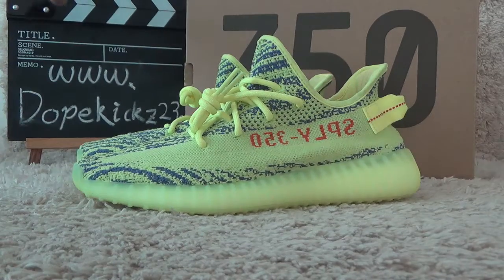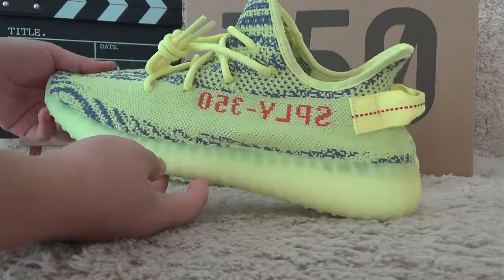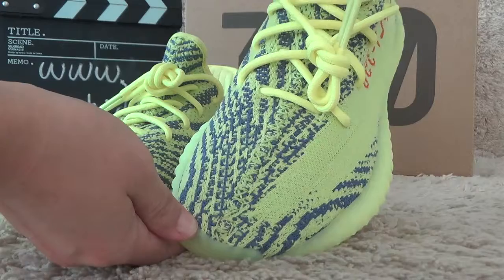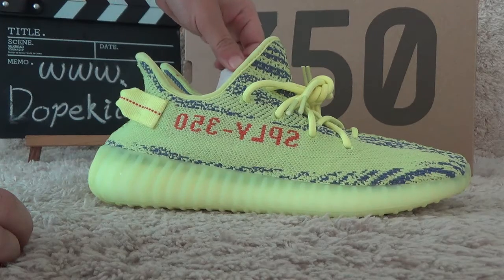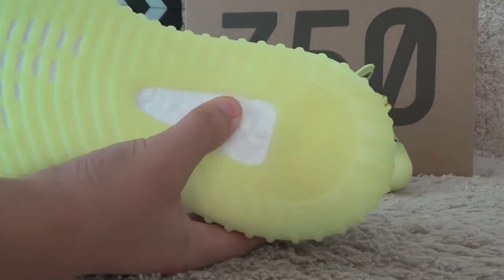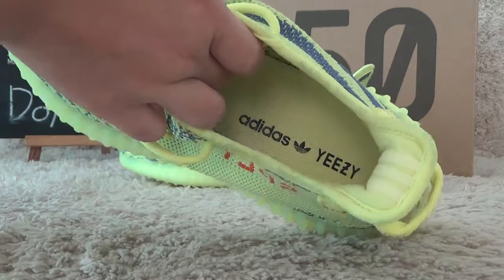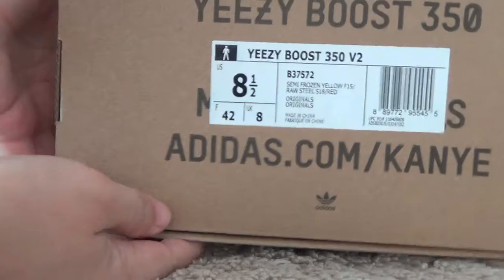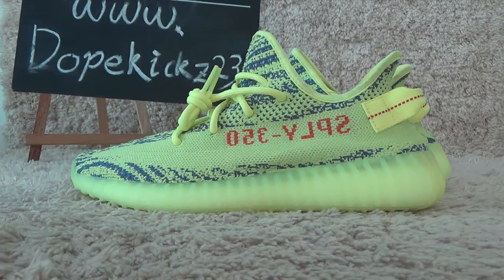Authentic Adidas Yeezy 350 Boost V2 Yelllow Review from Dopekickz23